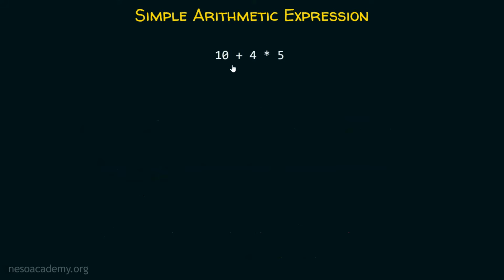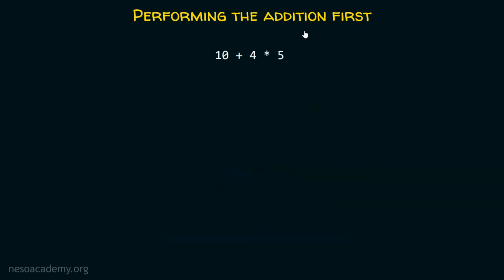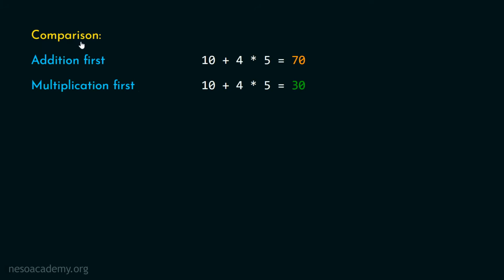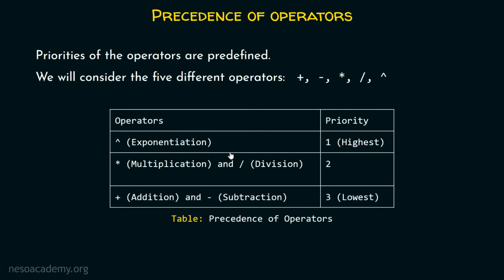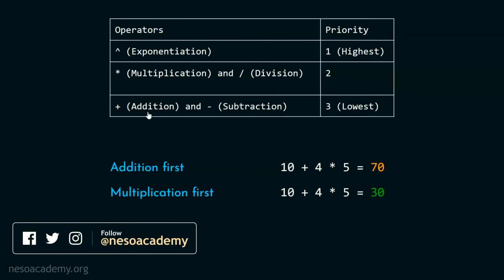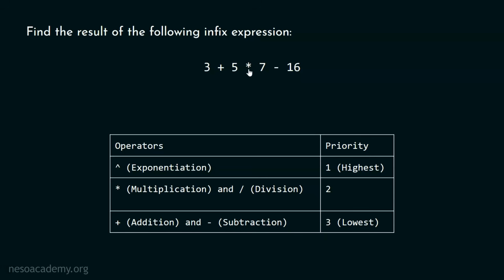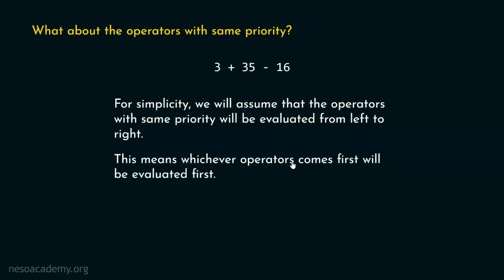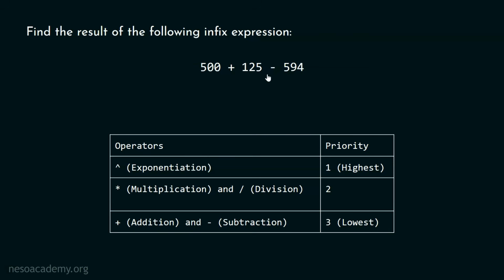Application of Stacks (Infix to Postfix) - Part 1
Data Structures: Application of Stacks (Infix to Postfix) - Part 1
Topics discussed:
1) Precedence of operators.
2) Infix expressions.
3) Finding the results of given infix expressions.
4) Dealing with the operators having the same priority.